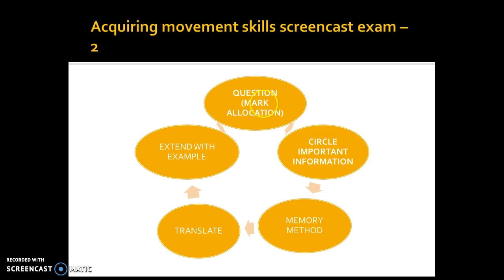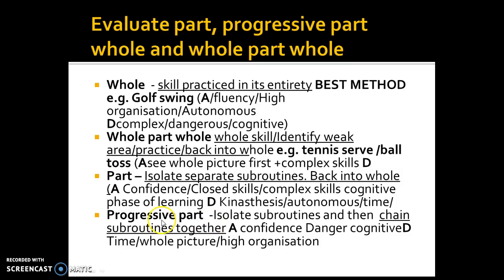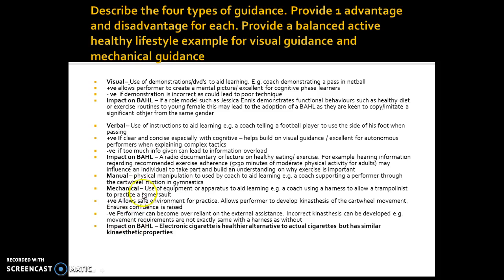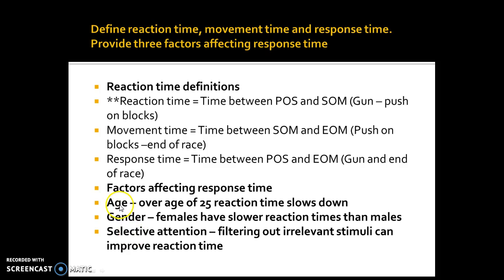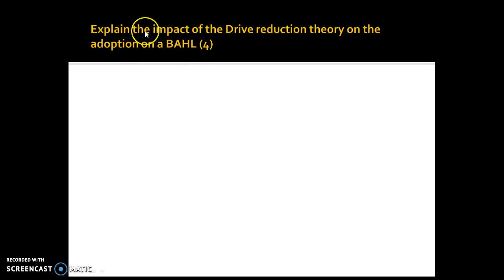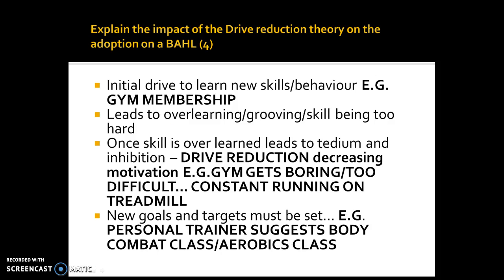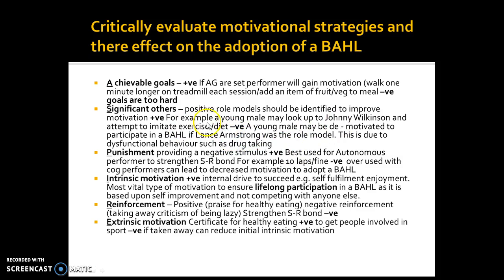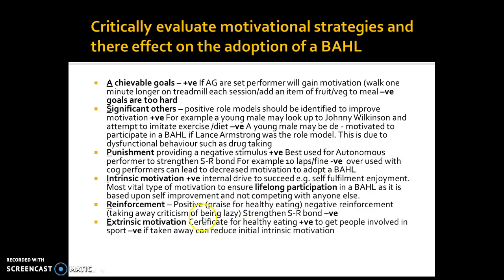AQUIRING MOVEMENT SKILLS SCREEN CAST EXAM 2